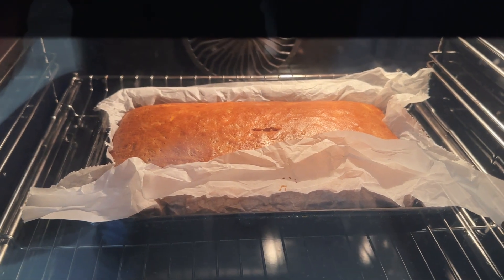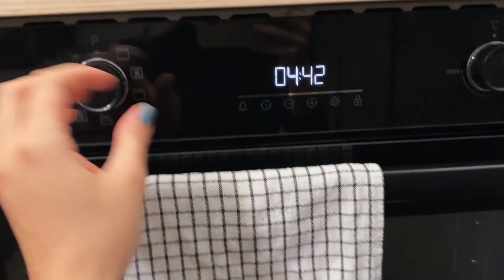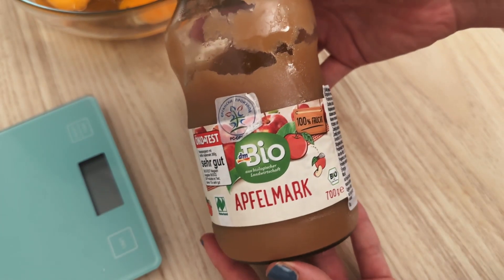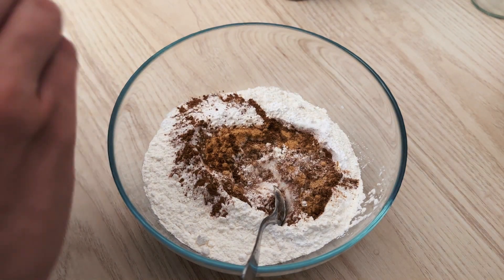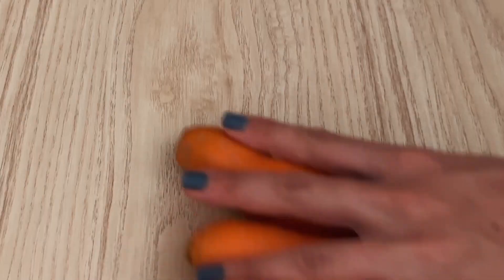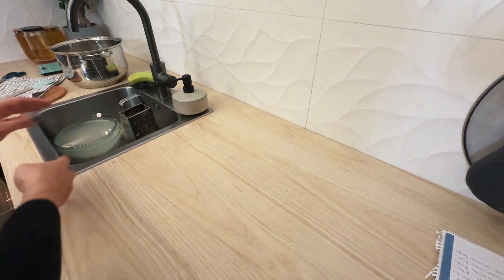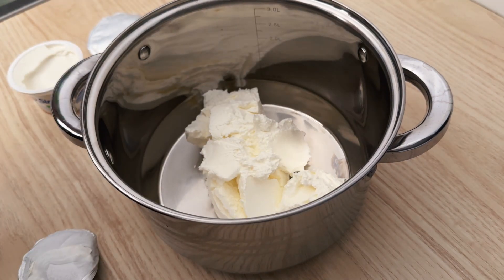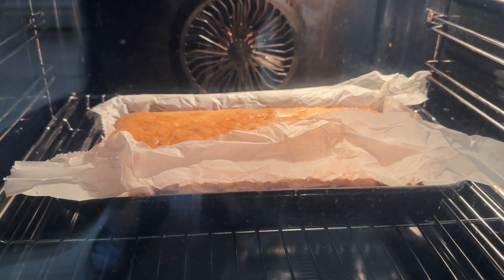Torta od Šargarepe Bolja od STARBUCKS *prelako se sprema*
Spremimo zajedno ovu preukusnu tortu od šargarepe kao iz Starbucks-a - samo sa manje kalorija! Pogledaj ovaj video gde korak po korak pripremam našu omiljenu jesenju poslasticu.

Ako ti se ovaj video dopao, lajkuj i podeli i ne zaboravi da zapratiš moj kanal da ostaneš u toku sa budućim objavama 🥰🥰

00:00 zašto nam je omiljena
01:37 sastojci
02:16 priprema
12:16 ispečena

Ukoliko imaš bilo kakvih pitanja, slobodno piši u komentarima 👩🏽‍💻